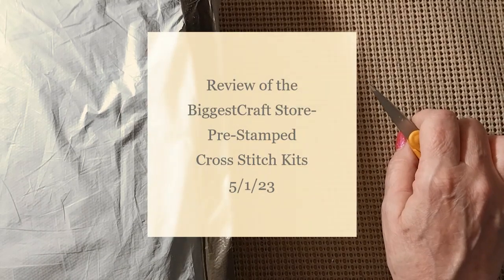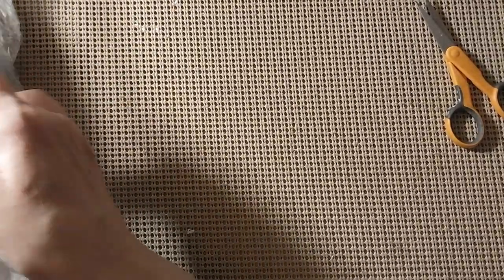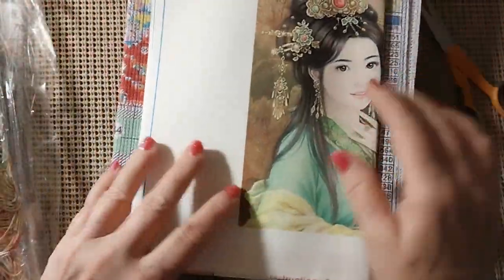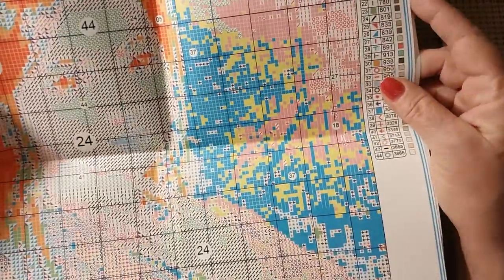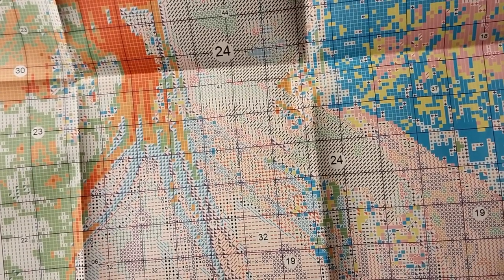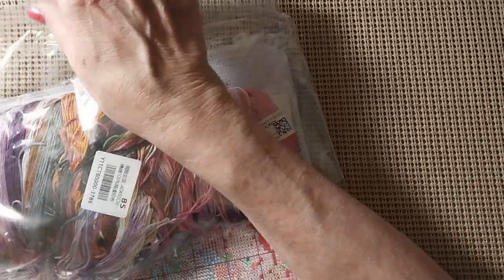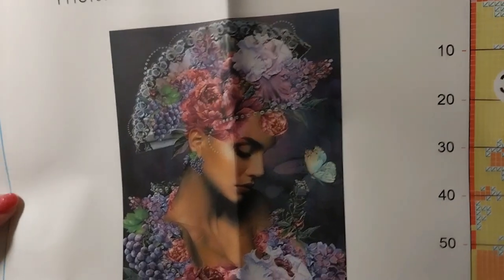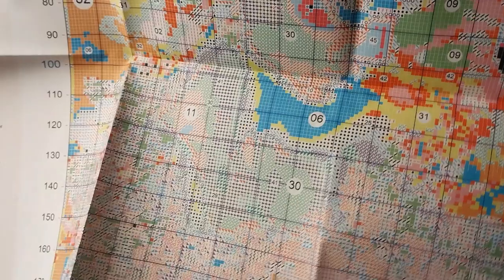Review of the Biggest Craft Store-Pre-Stamped Cross Stitch Kits 5/1/23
Hello & Welcome. Today I will be doing a review of the BiggestCraft Store. Come see the beautiful Pre-Stamped Cross Stitch Kits & Tool I received.

Cross Stitch, Counted Cross Stitch,
Embroidery, Crafts, Tools & More

Lora Boyden
27200 County Road 313 # 17